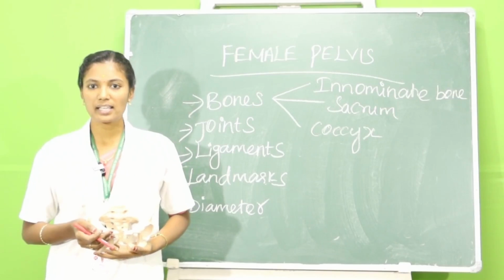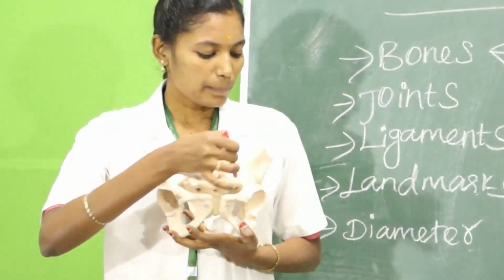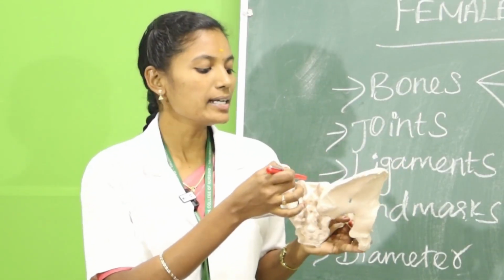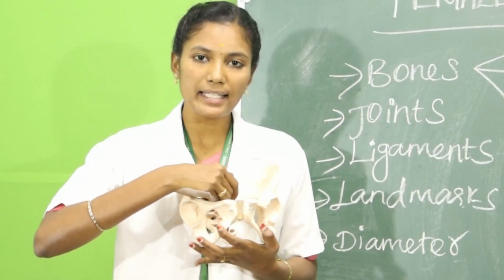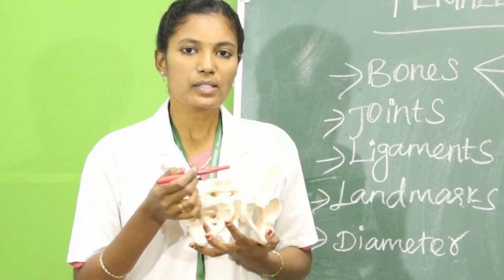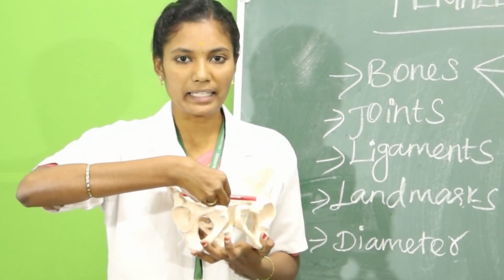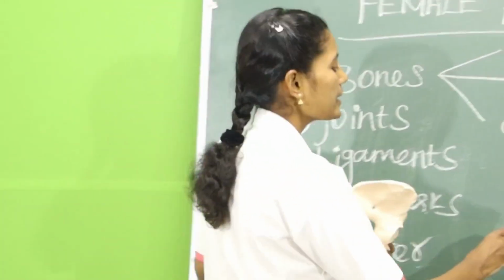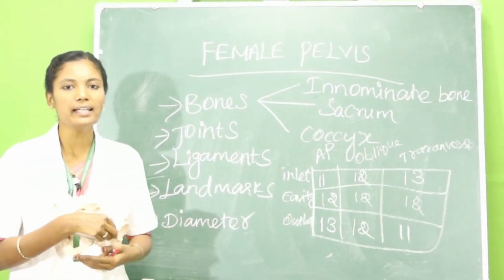VIVEKANANDHA COLLEGE OF NURSING - NAME OF THE TOPIC : FEMALE PELVIS BY Ms.A.ABISHA.,M.Sc.,(N)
The female pelvis is the lower part of the abdomen between the hip bones. It's wider, broader, and lighter than the male pelvis. The female pelvis is better suited for pregnancy and childbirth.